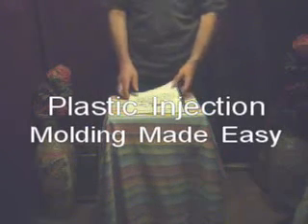Plastic Injection Molding - Downloadable!! Vendor Lists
90 large page book describes the process of molds, mold making, plastics, properties, sprues, runners, gates, plastic injection machines, more. Also, website has many plastic injector suppliers who can provide info/supplies/equipment to meet your needs.